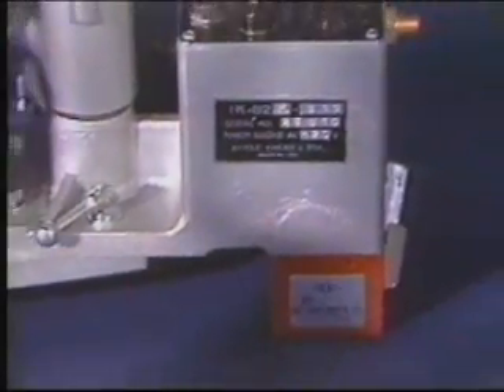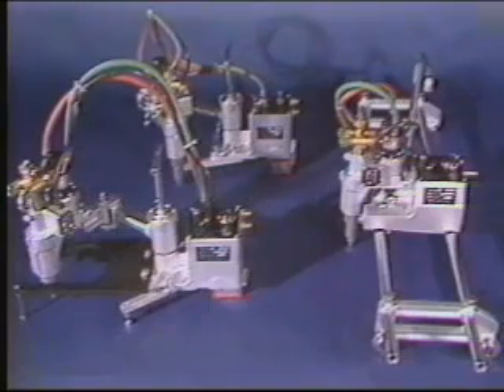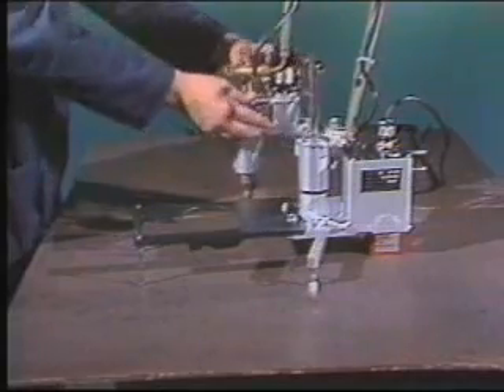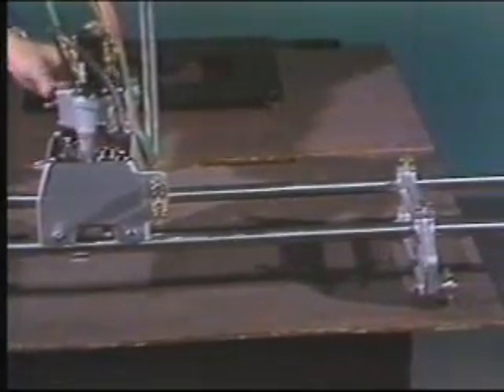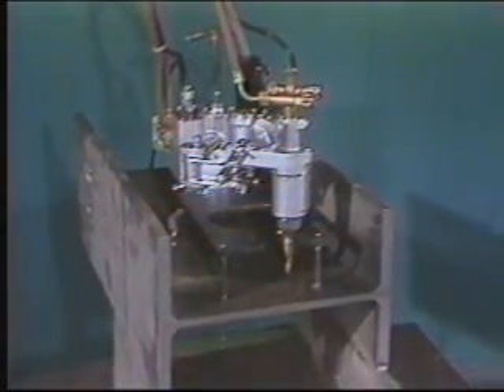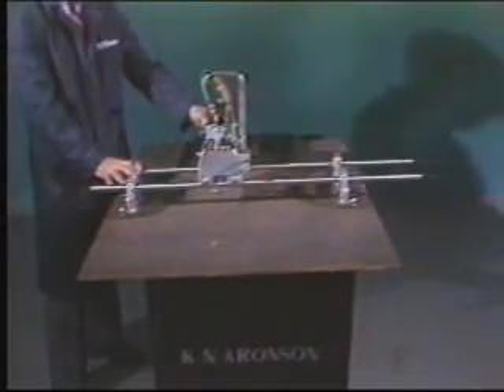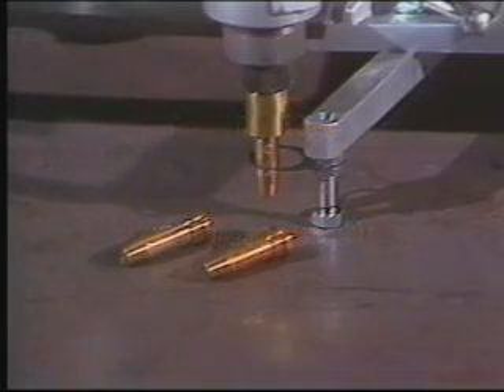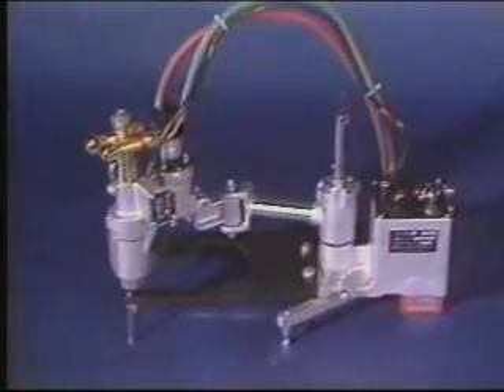What is The IK-82? Video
"Koike Aronson also offers three sizes of portable magnetic template cutters, The IK-82 series. The difference between the sizes can be found in the length of the torch arm, which is also the cutting range. Smaller than the IK-54D, they fit into tight corners and any job site. They work a little differently than the IK-54D, The template actually bolts to the machine, forming the base. The magnetic loader surrounds the torch, and rides in the template that sits above the plate. The cutting range of the IK-82 S is an area that measures about 6 inches wide by 20 inches long.  For the IK-82 M, its 8 x 24 inches. The largest of the three models sits on wheel rails and can cut 36 inches wide by any desired length. The compact size of the IK-82 S makes it ideal for shipbuilding, transportation and structural applications. Its compact enough to sit inside the flanges of a beam. The other two models have similar applications and can also be used in maintenance and fabrication shops. Magnetic Bases on the small and medium IK-82 machines hold them in place on the plate. The large rail mounted model rolls along and wheels that give it infinite motion on one axis."
"Tech Tip #1 -- The torches on the IK-82 series are torch mix types, so specifying gas service when ordering is extremely important. Three tips come with every machine."
"The IK-82 series template machines cut at a clockwise or counter clockwise motion. Only Koike Aronson gives you such a wide choice of portable magnetic template cutting machines. They are the best way to bring shape cutting to the job site."